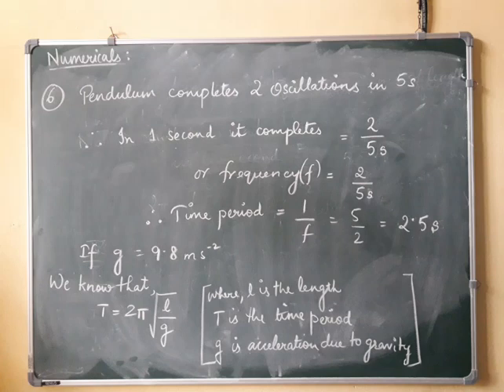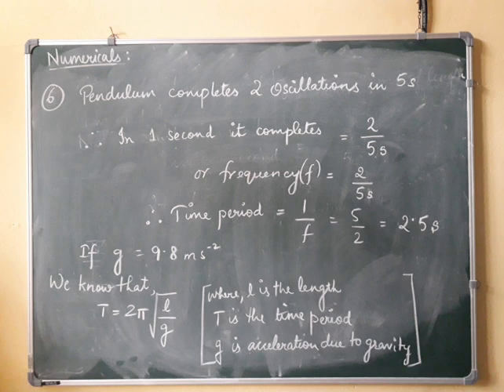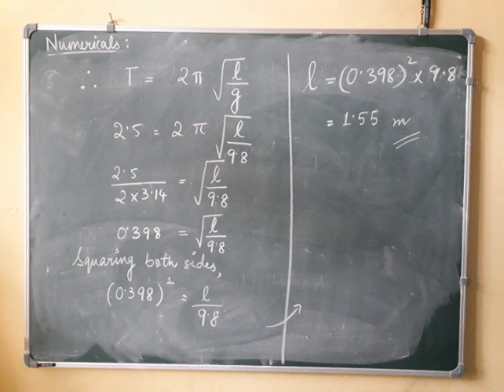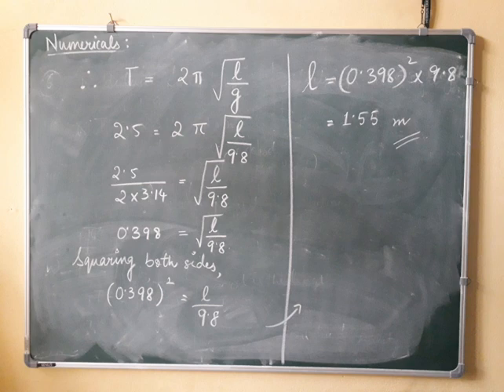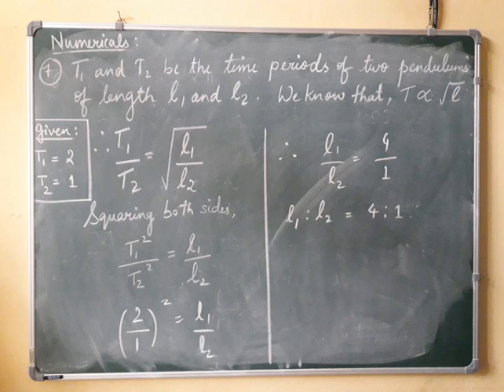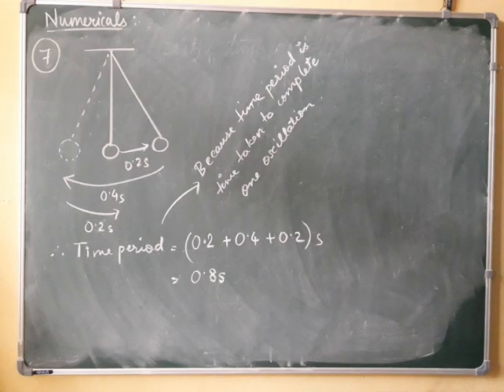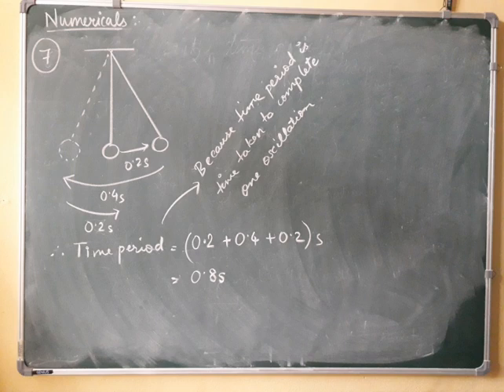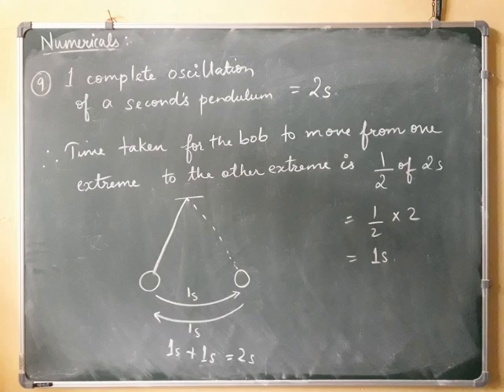Pendulum numericals-Ex1(C)Part 2#ICSE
Class 9- Physics ICSE Solution for Ex 1 (C) Part 2